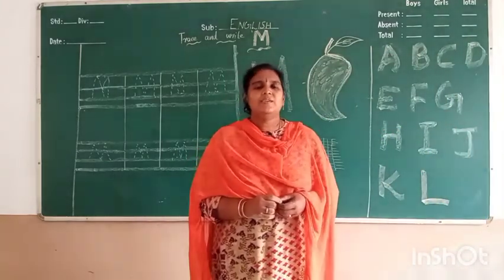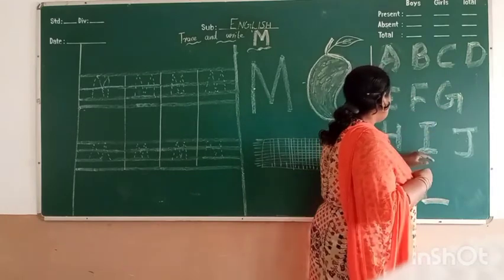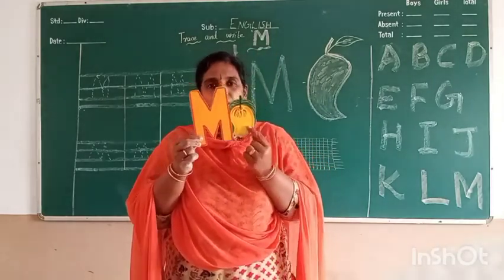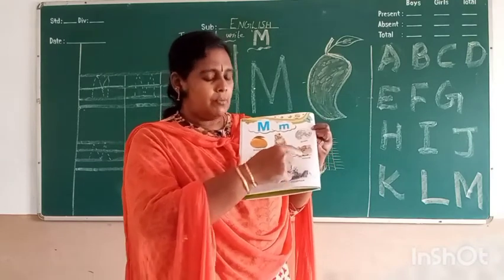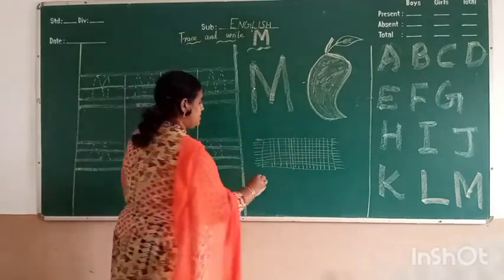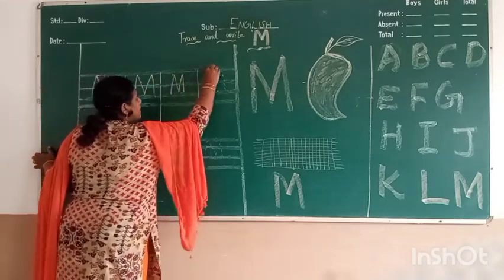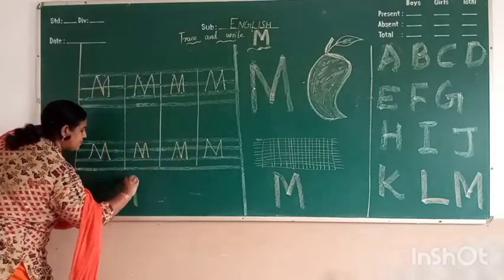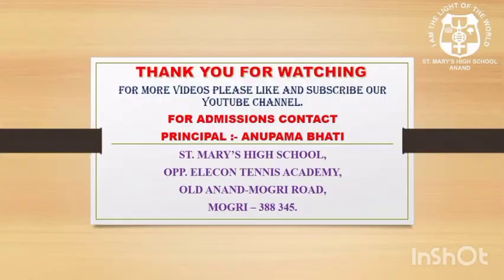STD - NURSERY / ENGLISH / UNIT- CAPITAL LETTER 'M' / REENA MA'AM